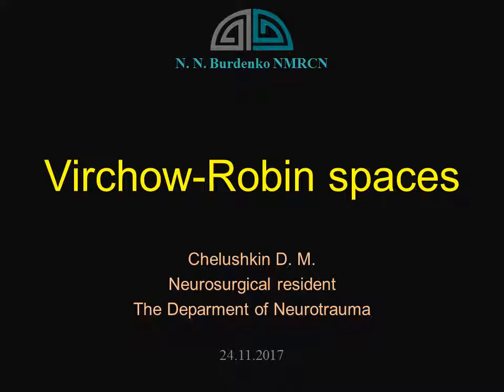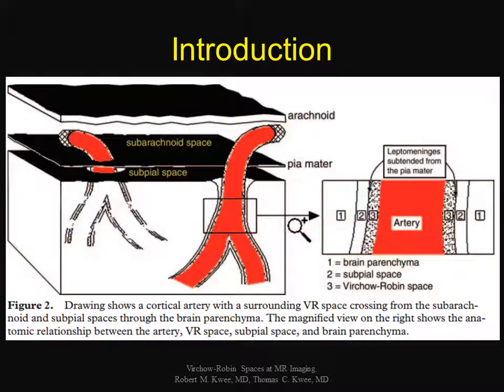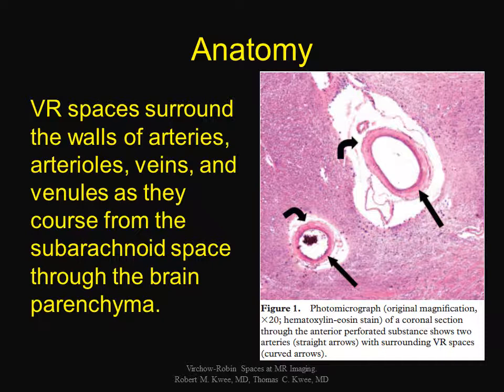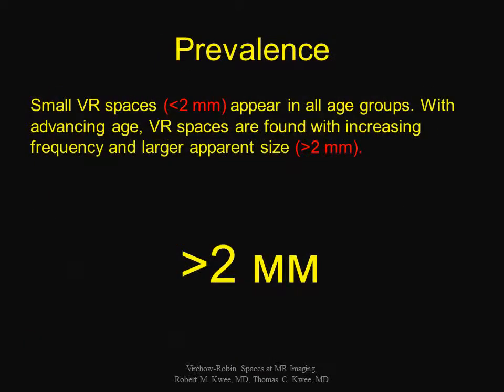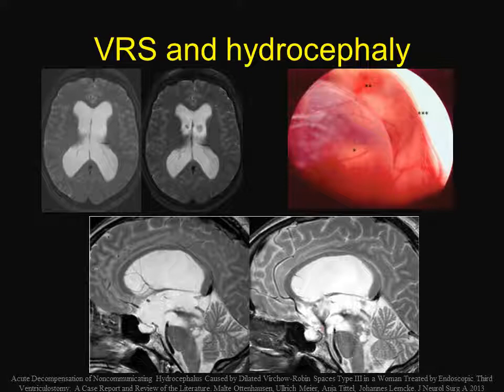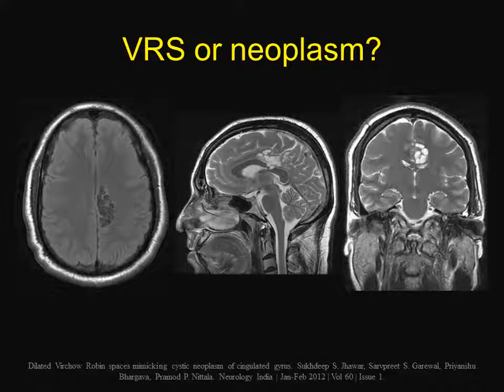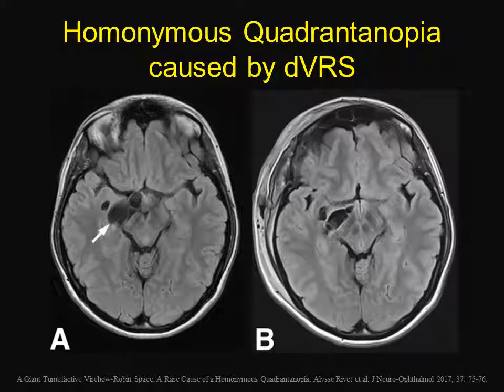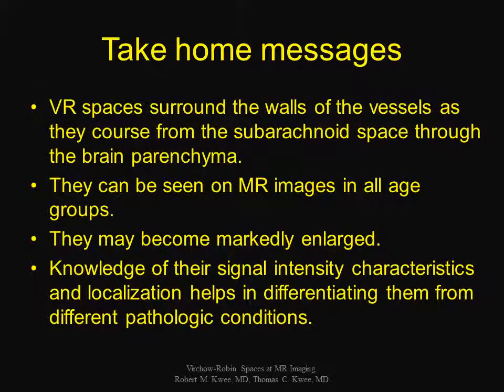Virchow Robin spaces Chelushkin D. M.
Discussion club of N. N. Burdenko NMRCN, Moscow, Russia.